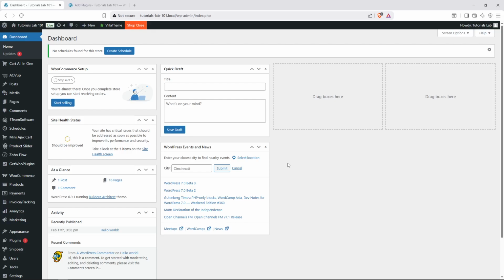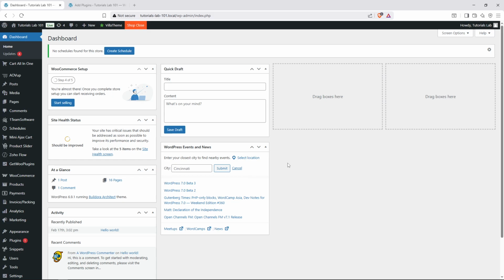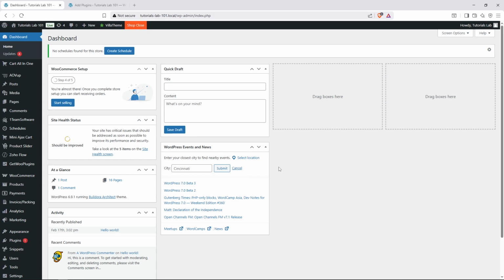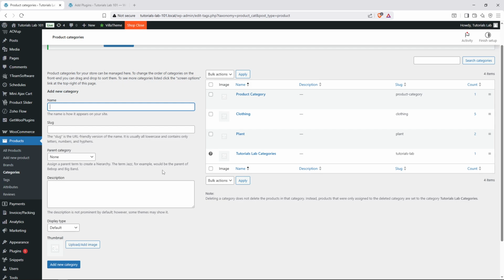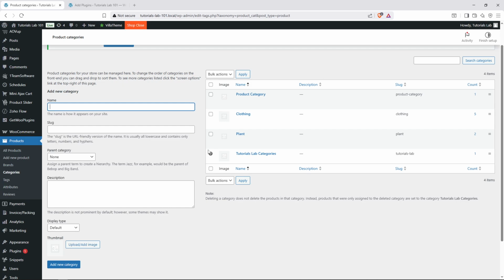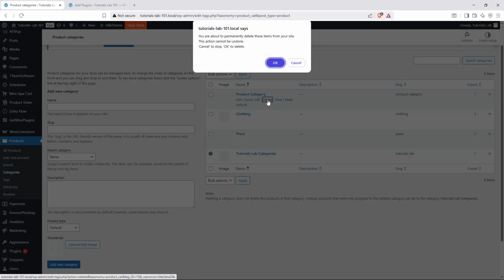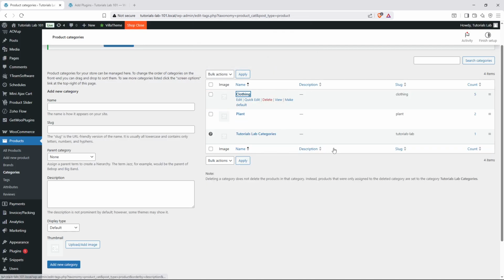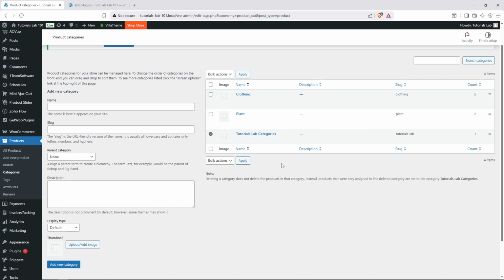How To Delete Product Categories In WooCommerce (Tutorial 2026)